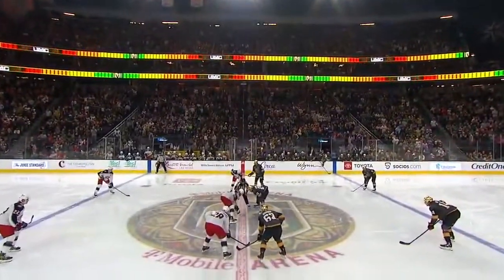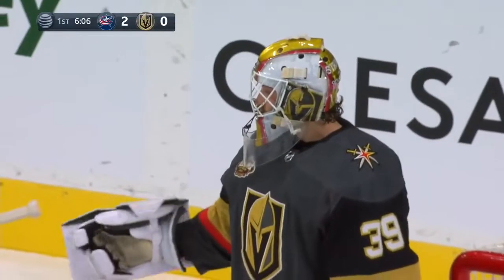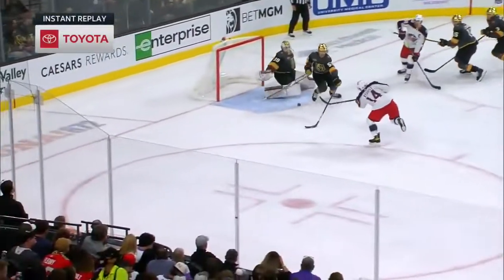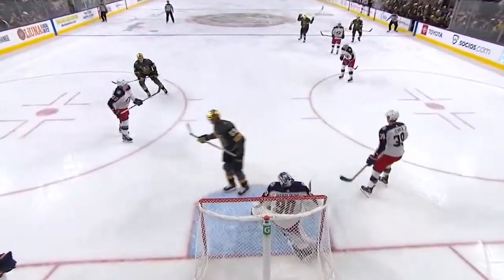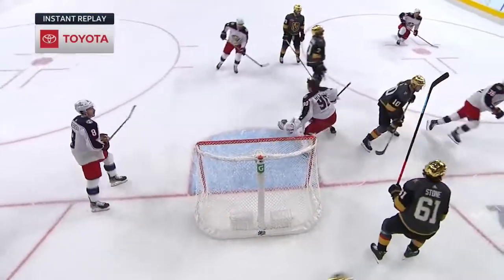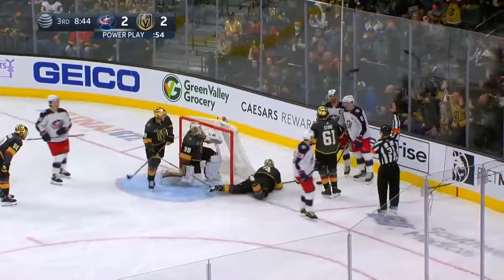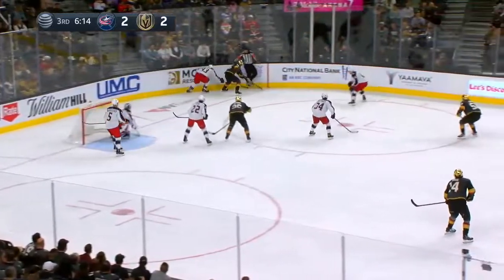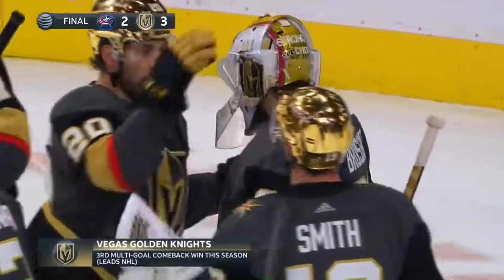Columbus Blue Jackets vs Vegas Golden Knights | November 20, 2021 | Game Highlights | NHL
NHL Game Highlights | 2021/2022 Regular Season